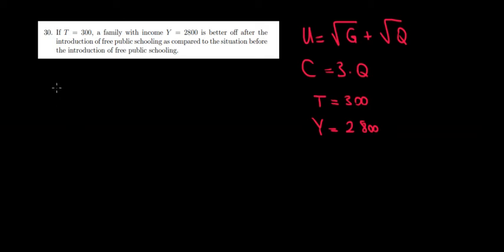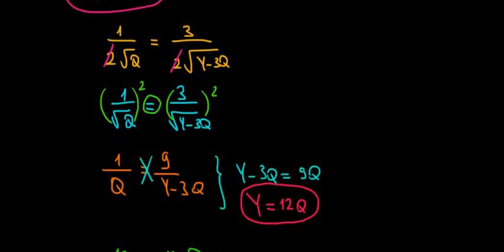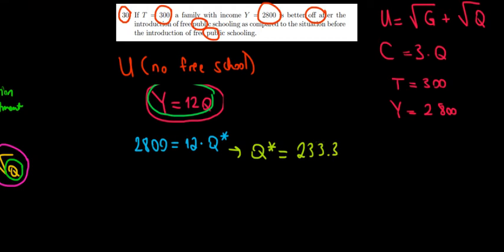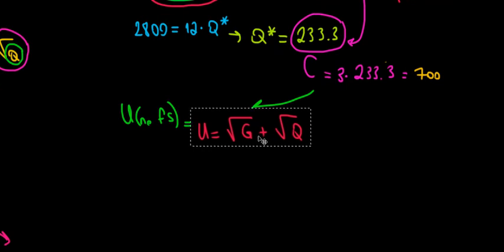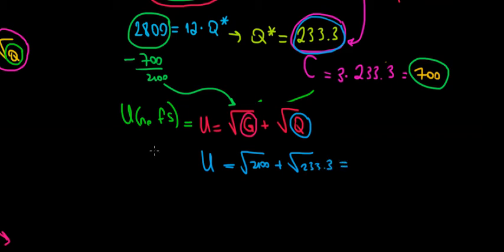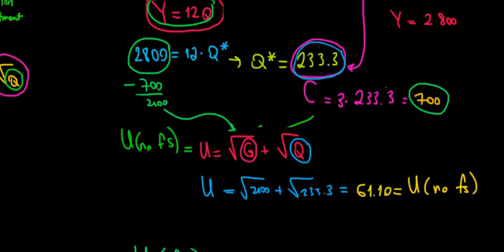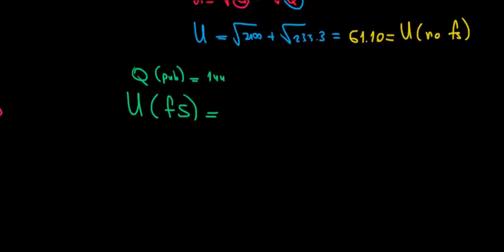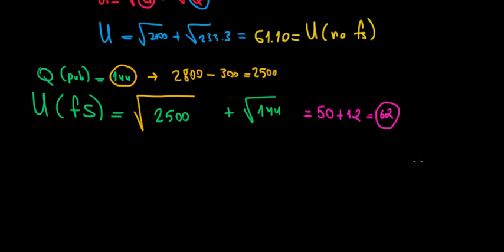EUR I Applied Microeconomics I Exam 2016 Q30